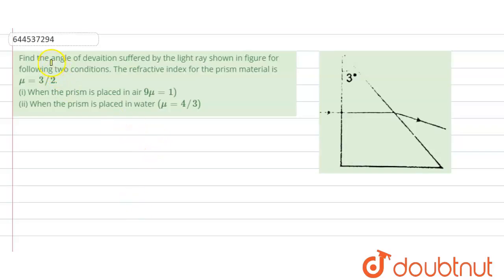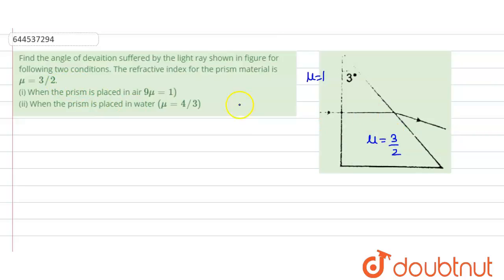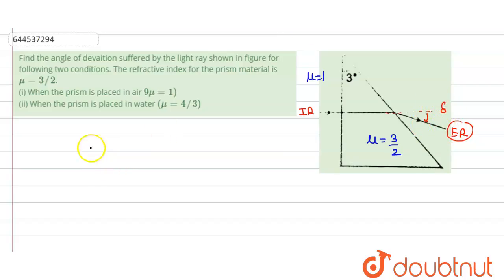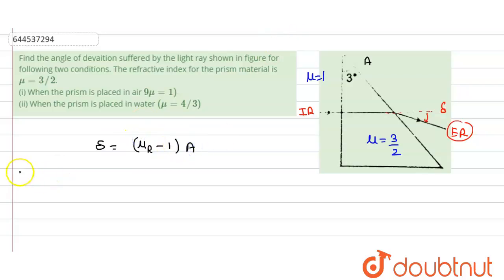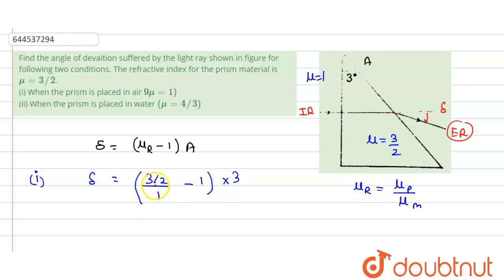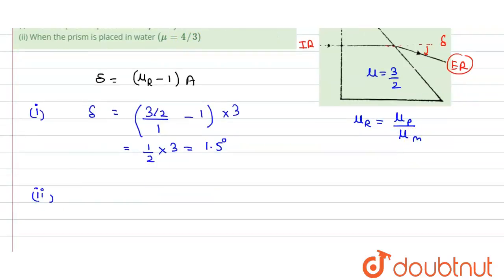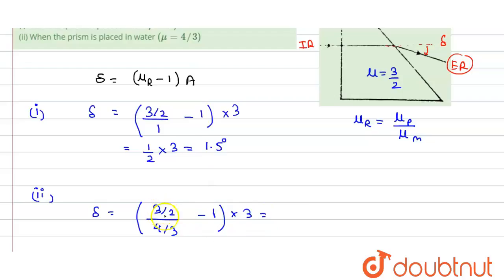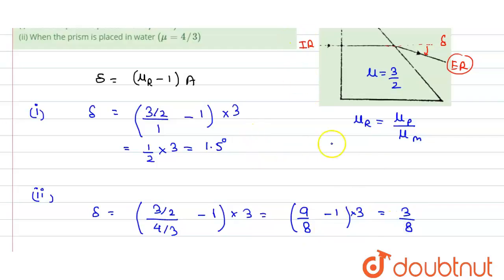Find the angle of devaition sufferedby the lightray shownin figure for followingtwo conditions. ...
Find the angle of devaition sufferedby the lightray shownin figure for followingtwo conditions. The refractiveindex for the prismmaterial is mu = 3//2. (i) When the prism is placedin air 9mu = 1) (ii) When the prism is placed in water (mu = 4//3)
Class: 12
Subject: PHYSICS
Chapter: GEOMATRICAL OPTICS
Board:IIT JEE

👉 Have Any Query? Ask Us.